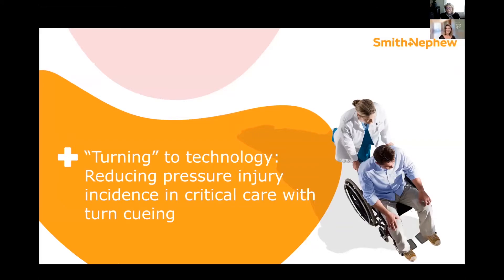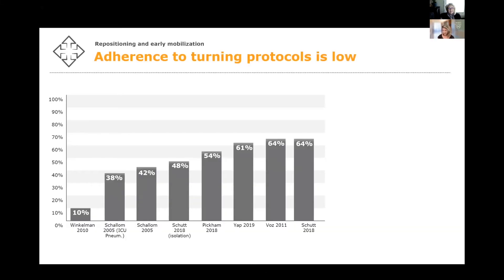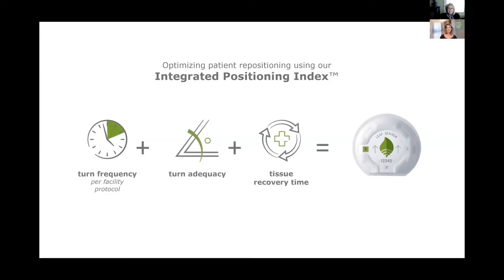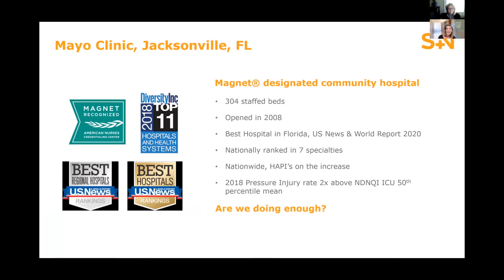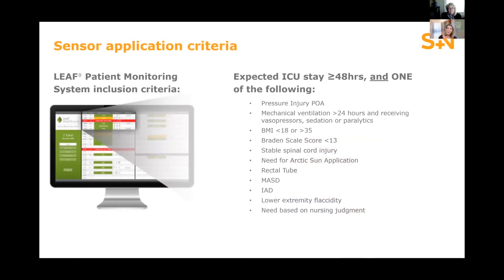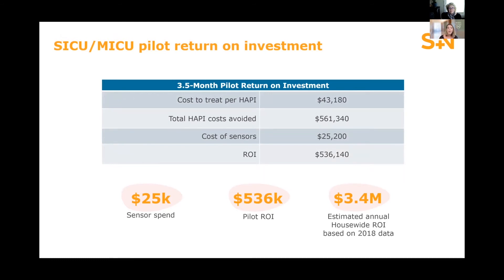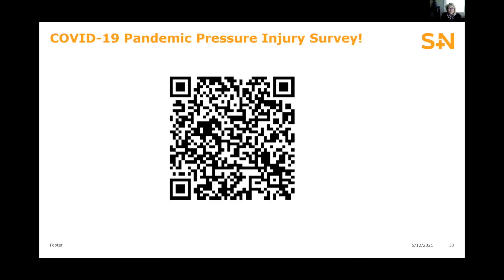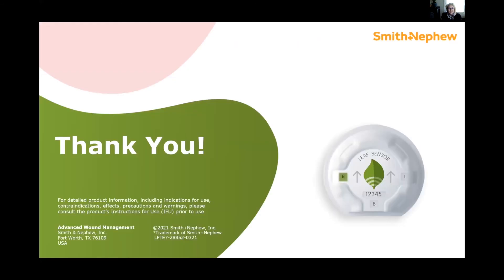NTI 2021 “Turning” to technology: Reducing pressure injury incidence in critical care w/turn cueing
This case study presentation will review the objective and outcomes from a HAPI-prevention initiative in critical care at the Mayo Clinic, Jacksonville, Florida that implemented a wearable sensor turn cueing system to improve turn protocol adherence and reduce hospital-acquired pressure injuries.